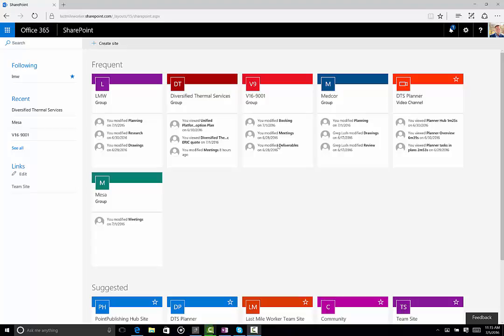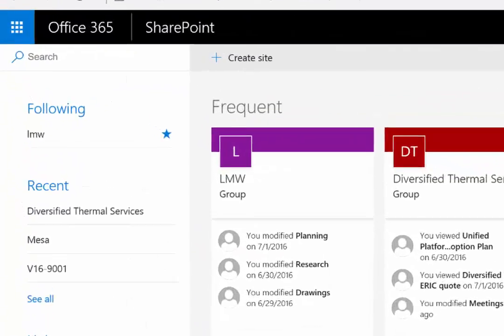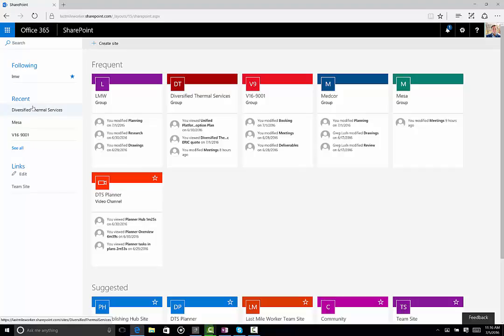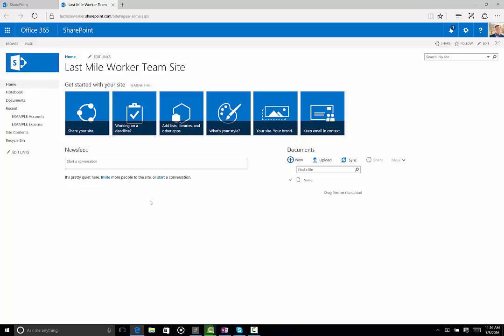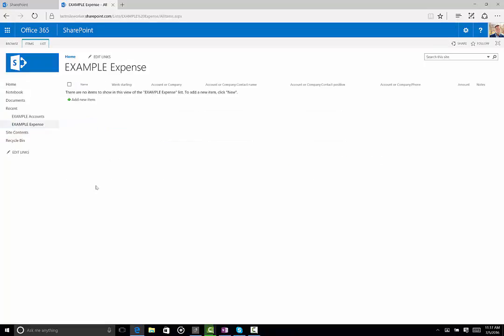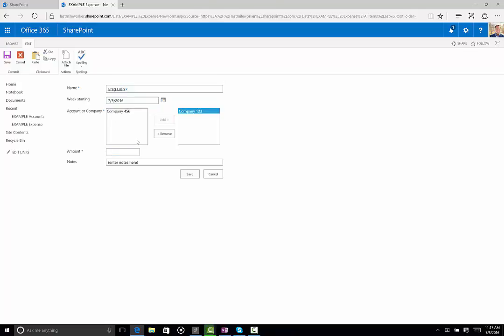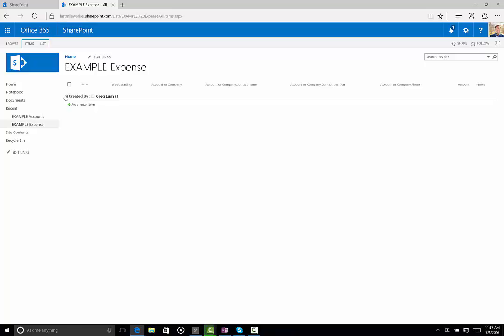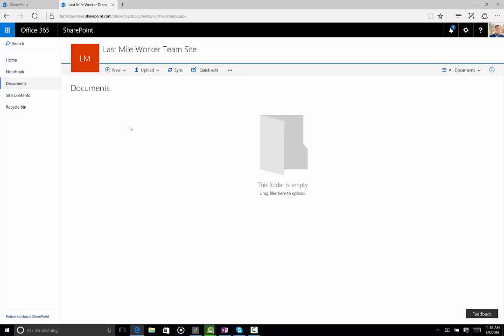Microsoft Office 365 sharepoint 3m29s